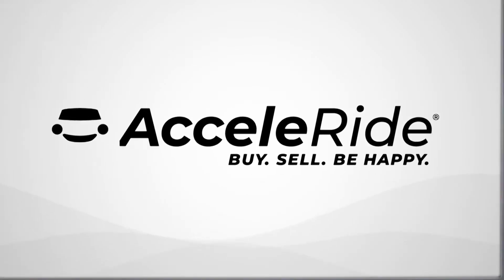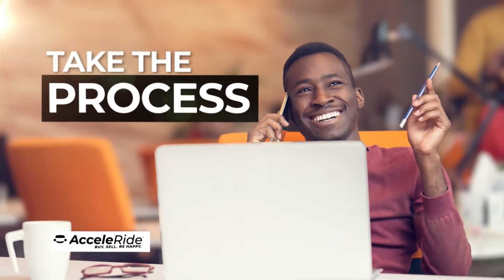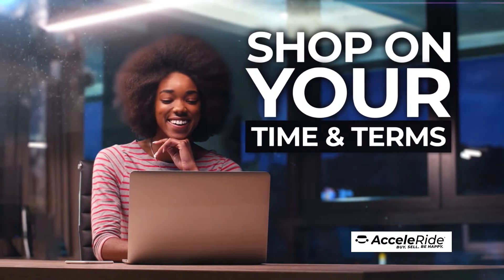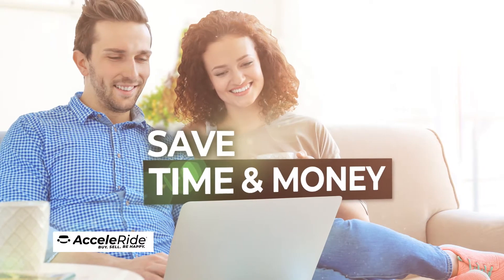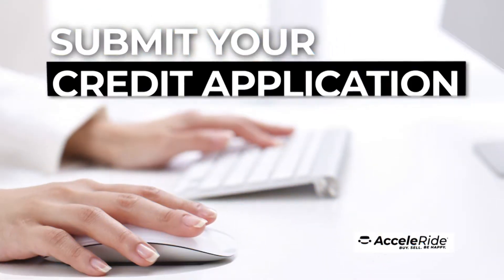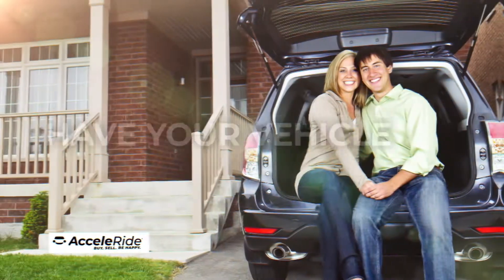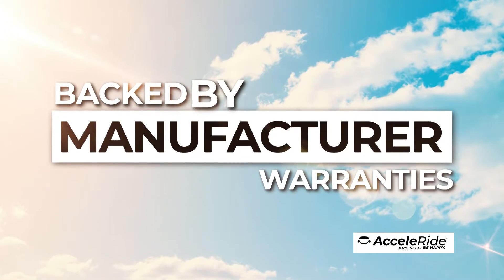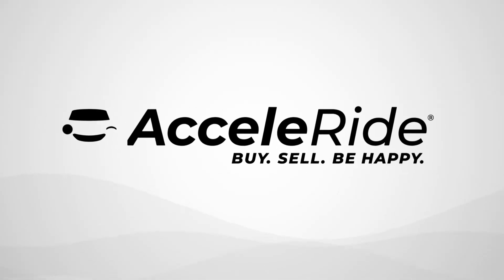ACCELERIDE Buy, Sell, or Trade New & Used Cars Online | Land Rover Albuquerque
BUY. SELL. TRADE. BE HAPPY. AcceleRide® makes buying, selling or trading a vehicle easier than ever before! No matter where you are – at home, in the office, or on the go – you can buy or sell a vehicle any time or any place!

As a premier Land Rover dealership in the Albuquerque area, we are thrilled with the opportunity to serve any and all of your Land Rover needs!